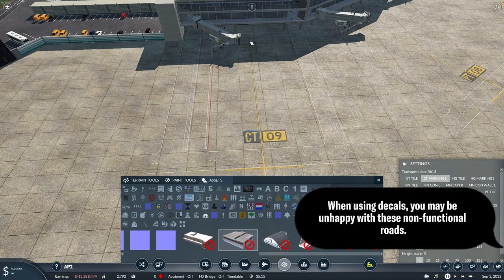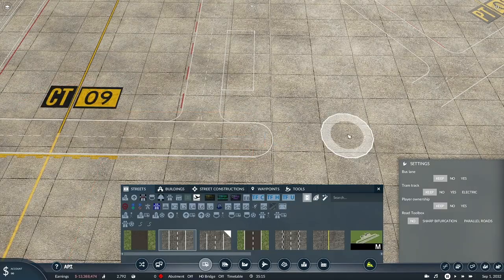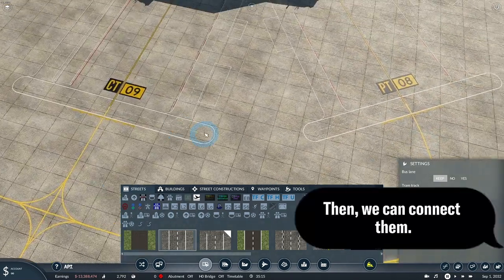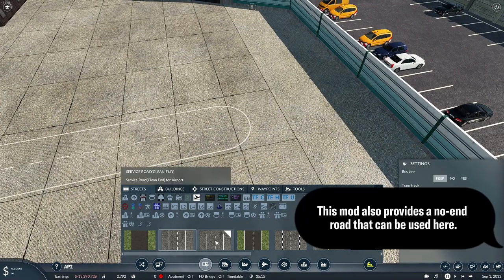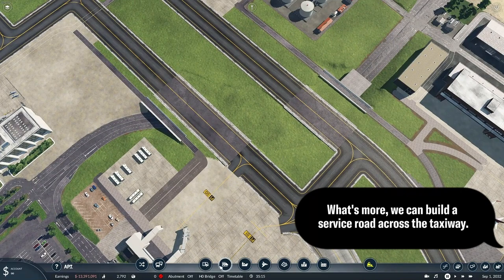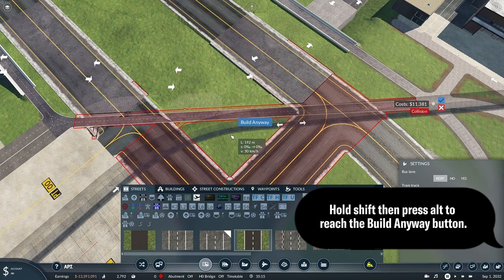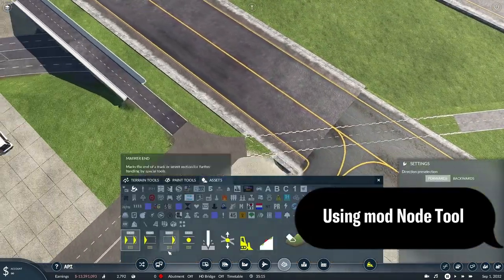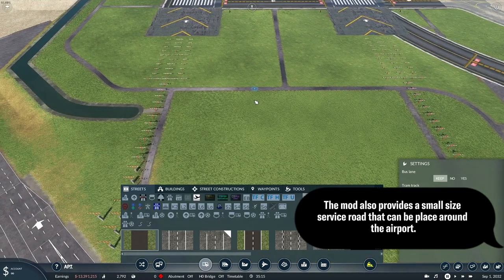[Water Studio] TPF2 - Airport Service Road Tutorial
List of mods in the video:
Airport Service Road